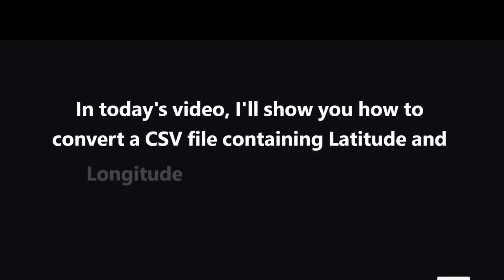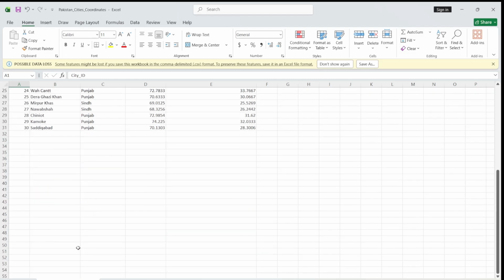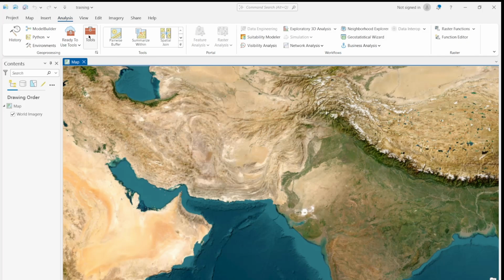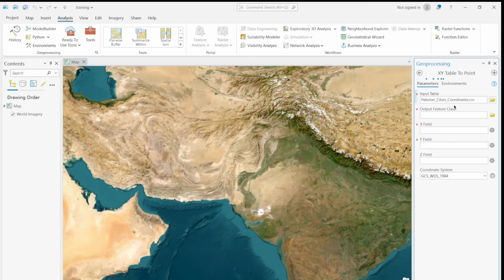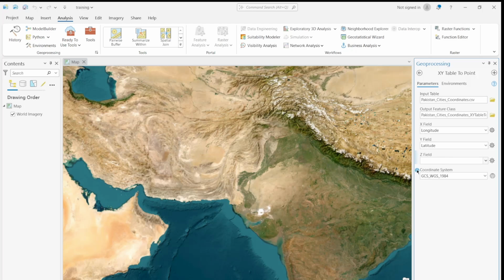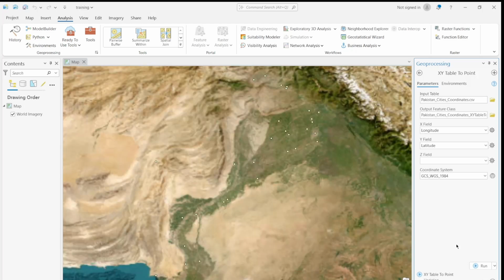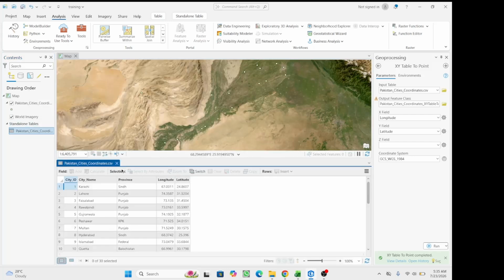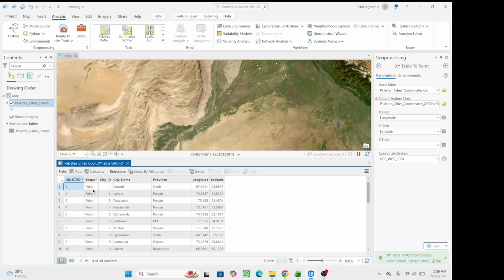How to Add CSV Latitude & Longitude as Points in ArcGIS Pro | Display XY Data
Learn how to add a CSV file with latitude and longitude as points in ArcGIS Pro using the XY Table to Point tool. This is Episode 1 of the ArcGIS Pro tutorials on spatialTour.

⏱️ Chapters
00:00 Introduction & CSV data structure
01:13 Finding the XY Table to Point tool
01:41 Loading the CSV file & setting the output path
02:08 Setting the X/Y fields & coordinate system (WGS 1984)
03:06 Plotting points on the map
04:02 Checking the attribute table

What you will learn:
• Import a CSV file into ArcGIS Pro
• Display XY coordinates as points
• Set the correct geographic coordinate system (WGS 1984)
• Create an XY event layer / point layer
• [Keep this line only if the video shows it] Export the point layer as a feature class

This is one of the most important GIS workflows for beginners. It is used to visualize GPS locations, city coordinates, survey data and field observations.